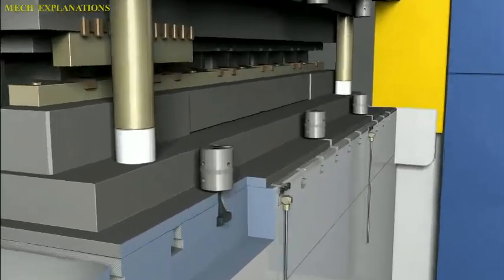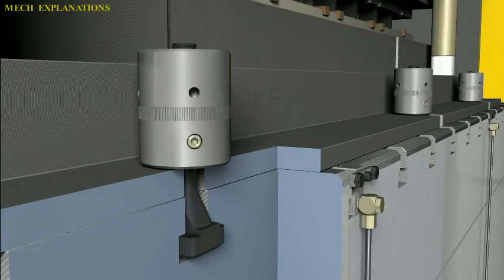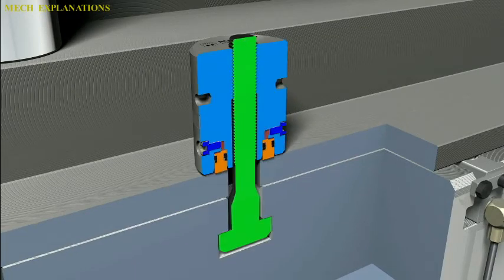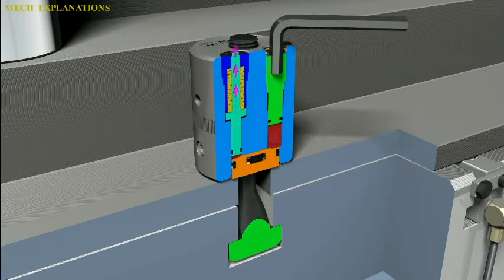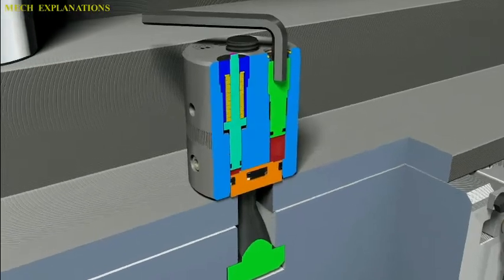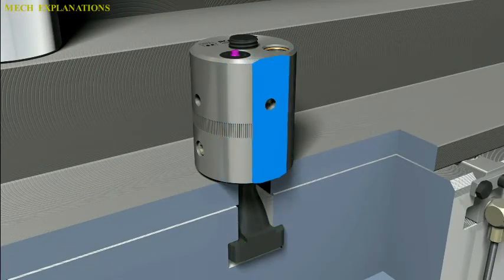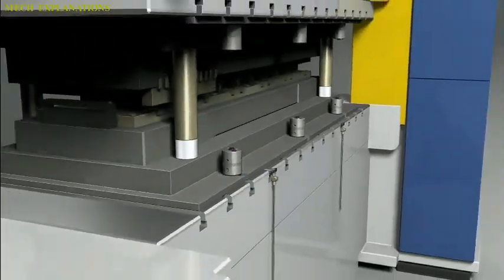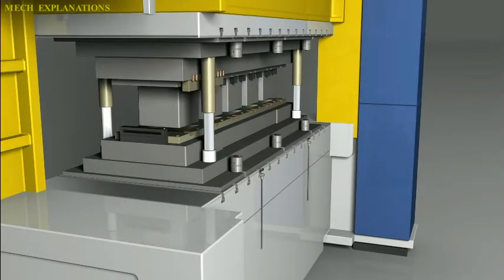Die ✔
this video is all about the term DIE under mechanical engineering .

let  us  learn  about  the  term  Die.

A  die  is  a  specialized  tool  used  in  manufacturing  industries  to  cut or  shape  material  mostly  using  a  press.

Like  molds,  dies  are  generally  customized  to  the  item  they  are  used to  create.

 Products  made  with  dies  range  from  simple  paper  clips  to  complex pieces  used  in  advanced  technology.

Forming  dies  are  typically  made  by  tool  and  die  makers  and  put  into  production  after  mounting  into  a  press.

 The  die  is  a  metal  block  that  is  used  for  forming  materials  like sheet  metal  and  plastic.

 For  the  vacuum  forming  of  plastic  sheet  only  a  single  form  is used,  typically  to  form  transparent  plastic  containers  (called  blister packs)  for  merchandise.

 Vacuum  forming  is  considered  a  simple  molding  thermoforming  process but  uses  the  same  principles  as  die  forming.

 For  the  forming  of  sheet  metal,  such  as  automobile  body  parts,  two parts  may  be  used:  one,  called  the  punch,  performs  the  stretching, bending,  and/or  blanking  operation,  while  another  part  that  is  called the  die  block  securely  clamps  the  workpiece  and  provides  similar stretching,  bending,  and/or  blanking  operation.

The  workpiece  may  pass  through  several  stages  using  different  tools or  operations  to  obtain  the  final  form.

 In  the  case  of  an  automotive  component  there  will  usually  be  a shearing  operation  after  the  main  forming  is  done  and  then  additional  crimping  or  rolling  operations  to  ensure  that  all  sharp edges  are  hidden  and  to  add  rigidity  to  the  panel.